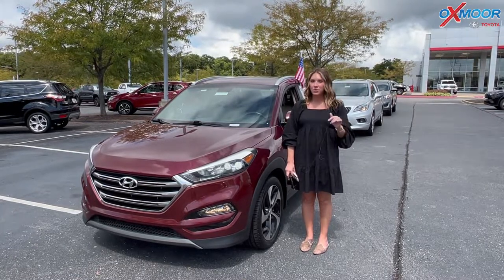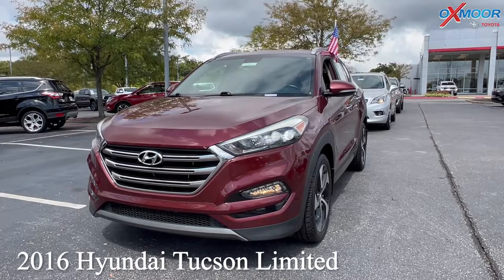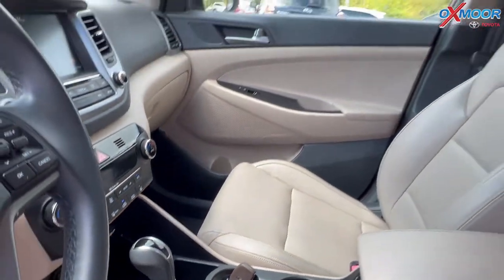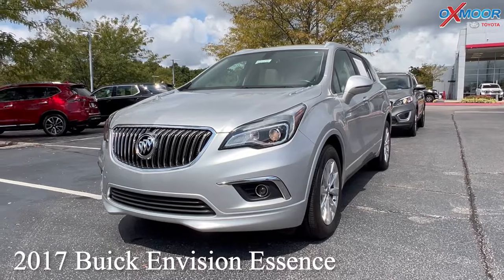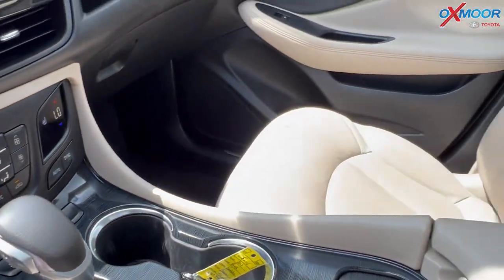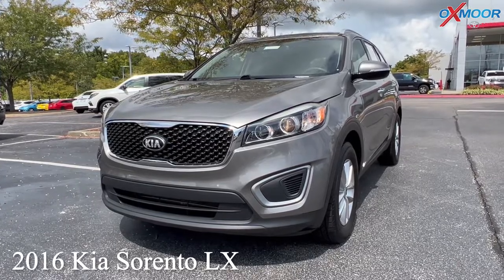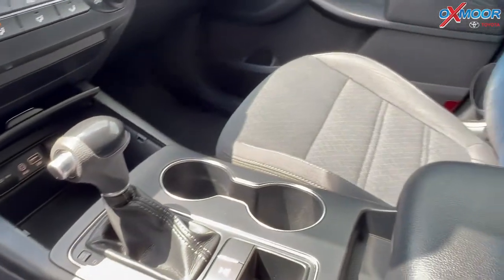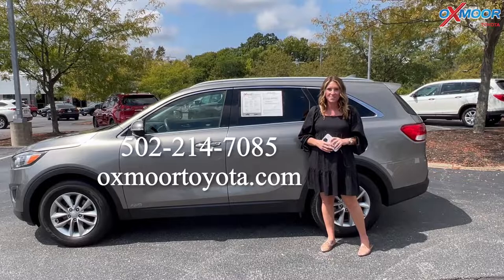Oxmoor Toyota Weekly Used Car Specials, For Sale in Louisville, KY 9/7/22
Oxmoor Toyota
8003 Shelbyville Road